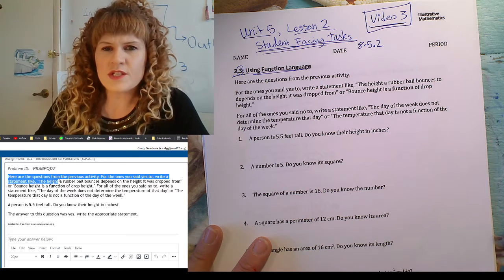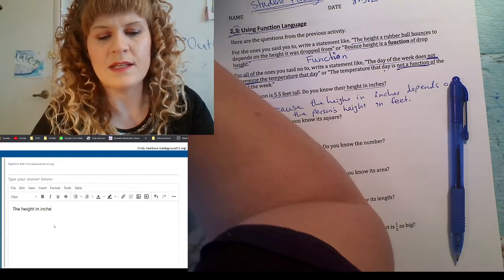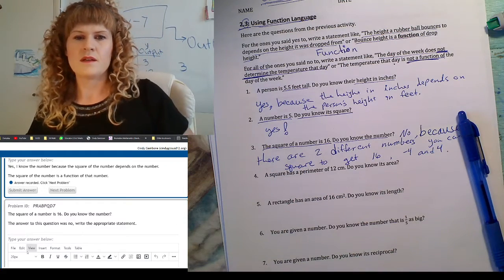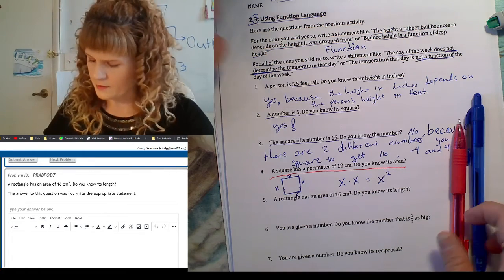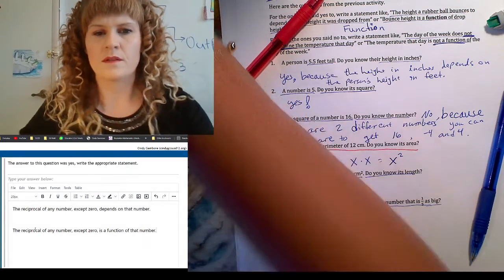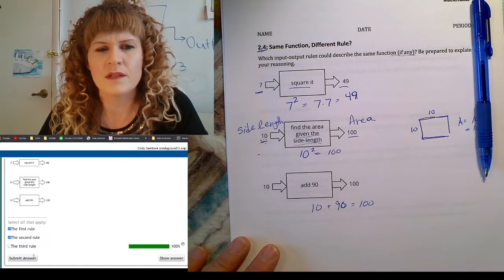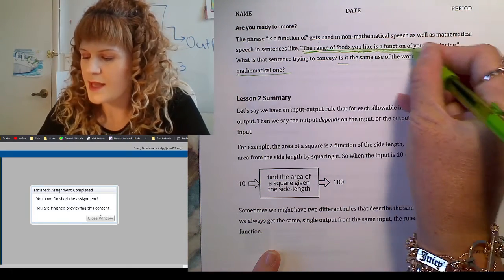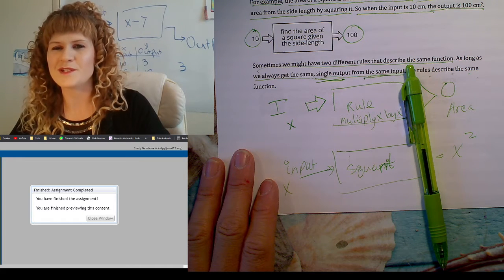Video 3, Unit 5, Lesson 2, Student Facing tasks, Activity3 4 3